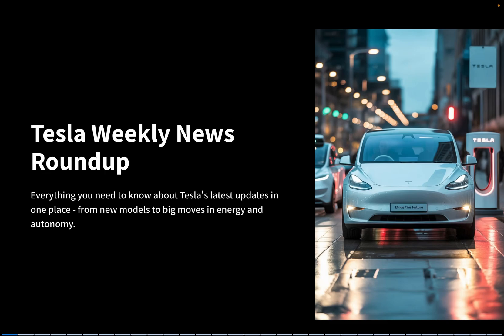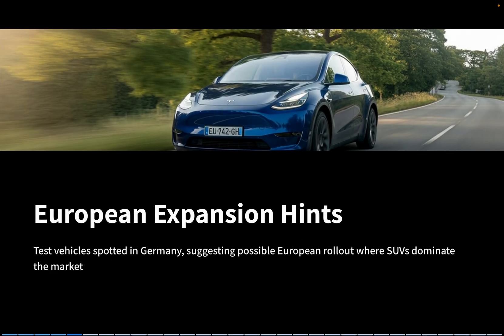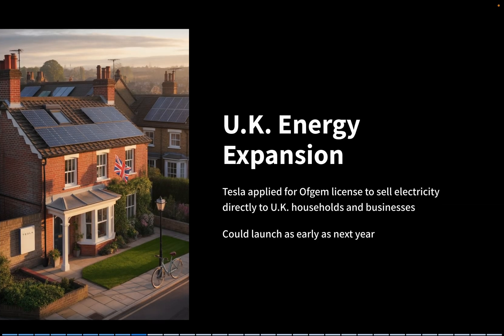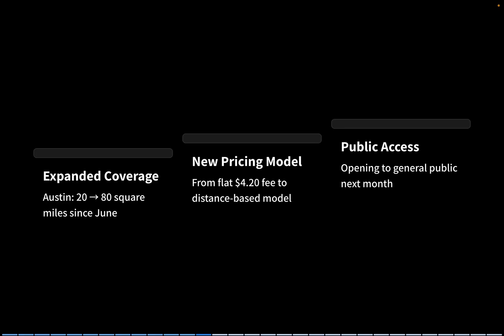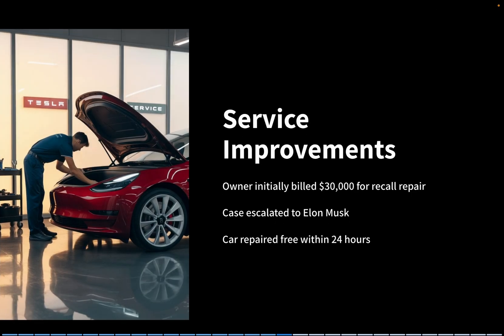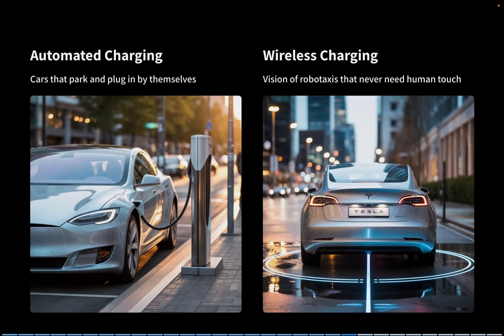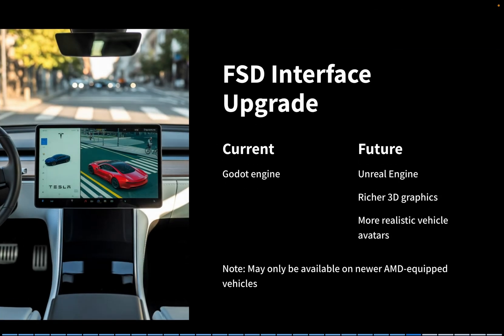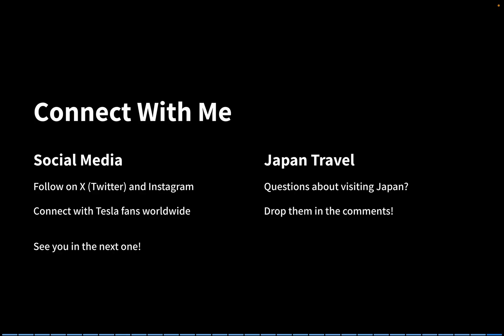Tesla Just Changed Everything This Week | Robotaxi, Model Y L & FSD Updates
Tesla just changed everything this week. From the groundbreaking approval of Tesla Robotaxi in Texas, to the launch of the new Model Y L in China, and Elon Musk revealing details on FSD v14—this was one of Tesla’s most important weeks in 2025.

In this video, we cover all the latest Tesla updates:
 • Model Y L (long-wheelbase, 6-seater) production and market impact
 • U.S. demand surge with the $7,500 EV tax credit deadline
 • Tesla Robotaxi approval in Texas (no safety driver required)
 • Expansion of Robotaxi service areas and pricing shift
 • Elon Musk confirming FSD v14 release timeline and “Unsupervised FSD” hints
 • Tesla Energy applying for a direct electricity license in the UK
 • Tesla’s charging network ranked #1 in the U.S. for the 5th straight year
 • Service improvements and new communication features for owners

Whether you’re a Tesla investor, EV enthusiast, or Elon Musk supporter, this roundup gives you the full picture of Tesla’s next big moves across vehicles, autonomy, energy, and infrastructure.

⚡ Don’t miss the breakdown—these updates could reshape Tesla’s future and the EV market.

Which update impressed you the most—Robotaxi, FSD, or the new Model Y L?

🚗 Upgrade your tesla here!

🛒 NEW! accessories for all Tesla models—Model X, S, 3, Y & Cybertruck
🎁 Enjoy free global shipping on orders over $130
🚀 Fast doorstep delivery within 5-7 days via DHL Express
💯 DDP: Tax & VAT included, no need to pay extra

Or you can just make short like this

ーーーーーーーーーーーーーーーーーーーーーーーー★

Also follow me on X and Instagram for even more Tesla content.
If you’re ever visiting Japan, drop a comment — I’d love to connect with fellow Tesla fans around the world!